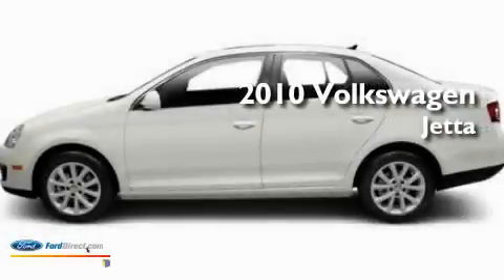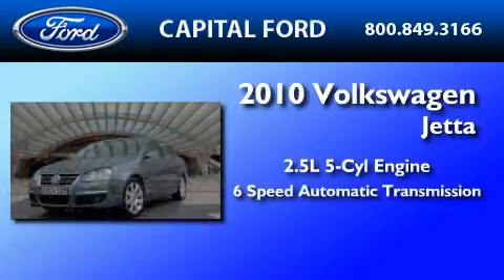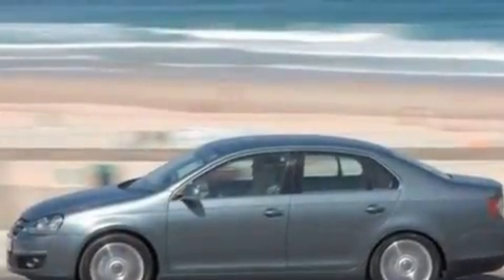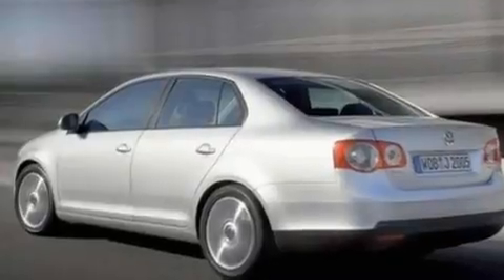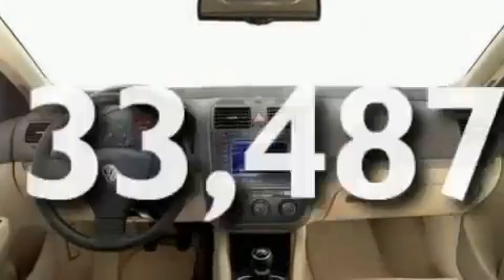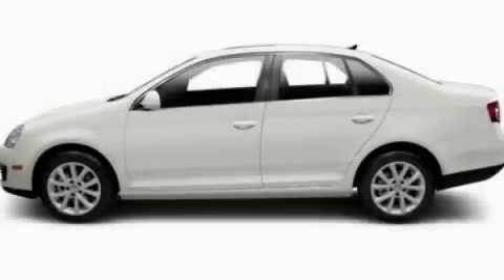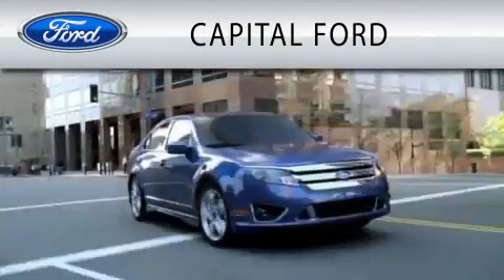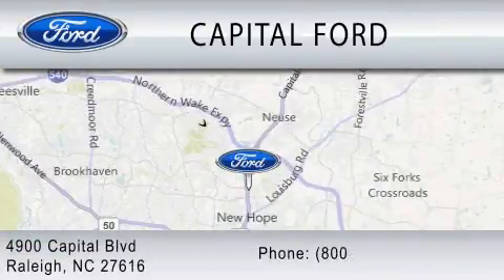2010 VOLKSWAGEN JETTA NC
Year : 2010

 Make : VOLKSWAGEN

 Model : JETTA

 Engine : 2.5L I5

 Trans . : AUTO 6SPD

 Exterior : CANDY WHITE

 Miles : 33,487

 4900 Capital Blvd.

 2010 VOLKSWAGEN JETTA  NC